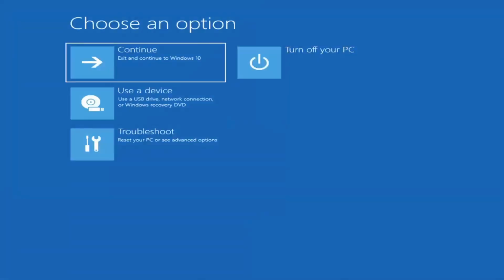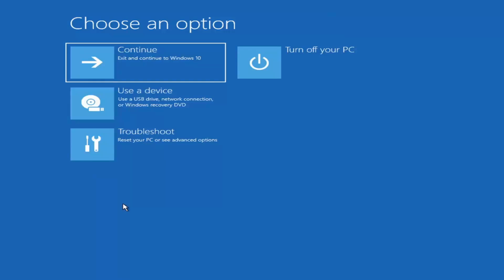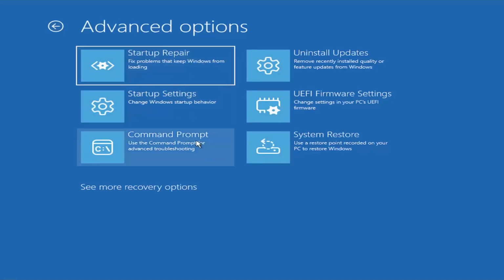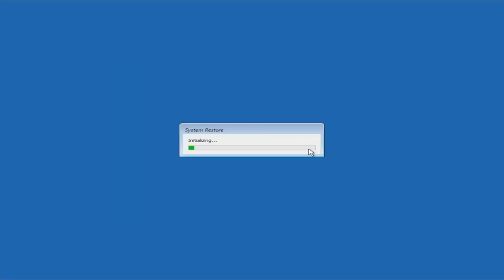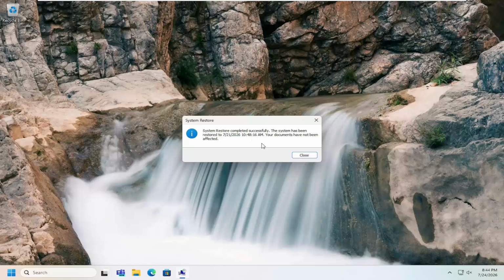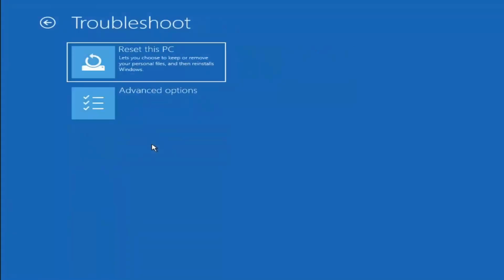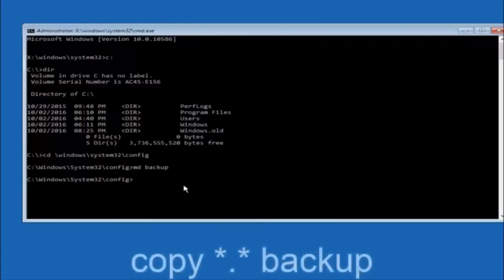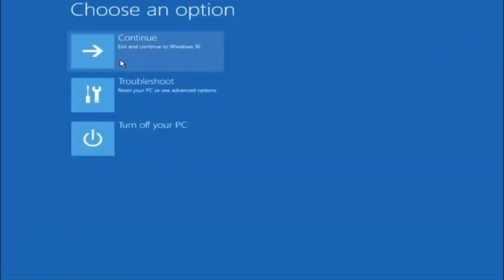How To Fix Blue Screen on Samsung Galaxy Book3 [Solution]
Blue Screen errors on the Samsung Galaxy Book3 can interrupt productivity, personal tasks, and everyday computing by causing unexpected crashes and system instability. This tutorial focuses on the topic by discussing common factors related to Blue Screen issues and their impact on Windows performance. Whether the problem appears during startup, software usage, or regular system operation, this video provides valuable insights into understanding the issue. It is a useful resource for users searching for information about Samsung Galaxy Book3 Blue Screen errors and overall system reliability.

Issues addressed in this tutorial:
Samsung Galaxy Book3 Blue Screen
How To Fix Blue Screen on Samsung Galaxy Book3

This tutorial provides an overview of Blue Screen problems that may affect the Samsung Galaxy Book3 without explaining the repair process or troubleshooting procedures. It explores the topic to help viewers better understand possible causes of unexpected crashes, operating system errors, and system performance concerns. The video is designed for users researching Windows stability issues and seeking reliable information about Samsung Galaxy Book3 laptops. By covering these common scenarios, viewers can gain a clearer understanding of Blue Screen errors and their effect on Samsung Galaxy Book3 performance.